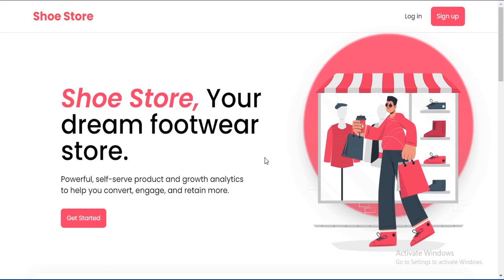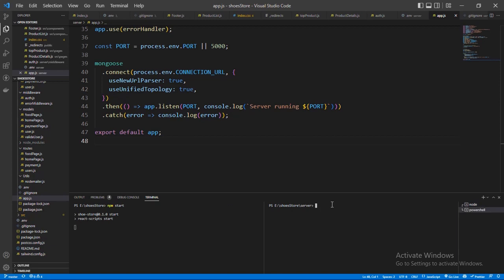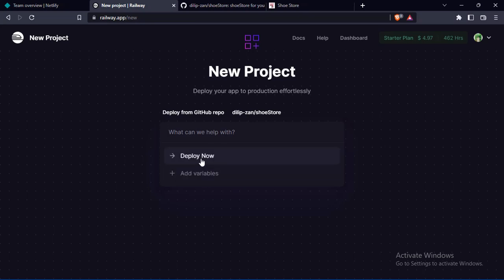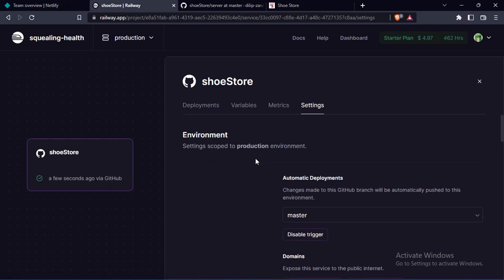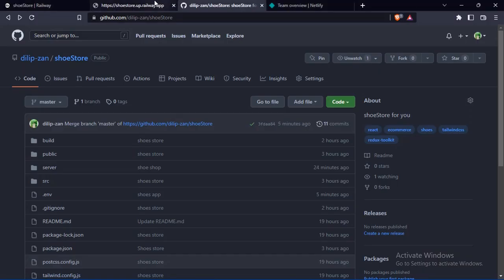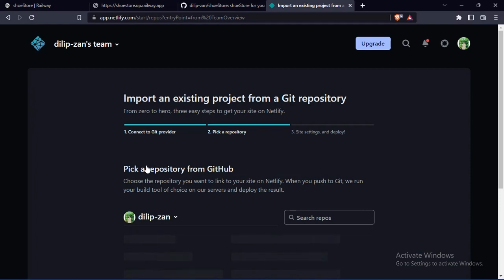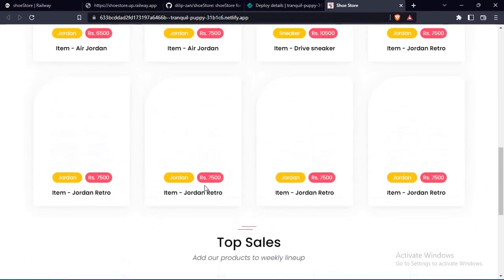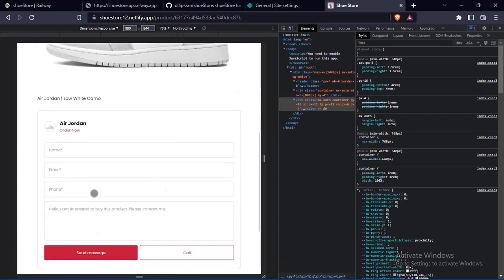Ecommerce Web Shop - Build & Deploy a Modern Shoe Store | React.js, Redux Toolkit, Node, & Tailwind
In this Project We are Creating an e-commerce app from scratch. MERN Stack e-commerce project from start to finish. Using React, Node.js, Redux Toolkit, and Tailwind CSS for Responsive and  Full-Stack Shoes Store App Course Tutorial and deploy the project to frontend project to the Netlify app and backend to the Railway app.✅